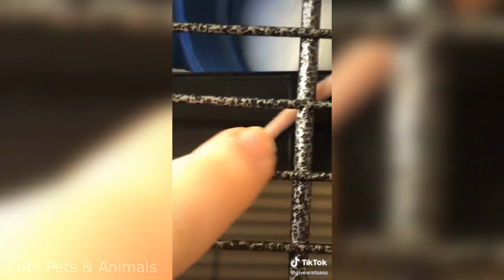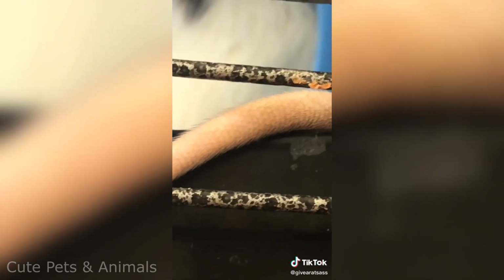Cute EXOTIC Pets and Animals Videos (Part 4)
If you love animals and are a pet owner, you will absolutely love this channel! Watch our videos with your pets or kids and have a great family bonding time!

Video Tags (Ignore This):
pet garden
pets garden
garden pets
garden pet
Cute Pets And Funny Animals
Cute Pets And Funny Animals Compilation
cute
catcute
dogfunny
catfunny
dogfunny
animalcute
cat and dog
cat
cutecatsdoganimalcute
animal
animal video
animals the dodo
Animal Rescue
dodo
cute animals
pets
wildlife
pet videos
wildlife videos
animals the dodo
the dodo animals
rescuing